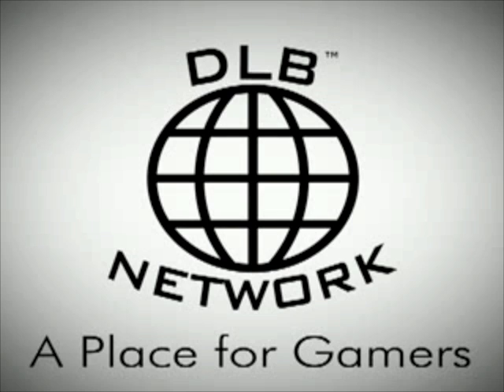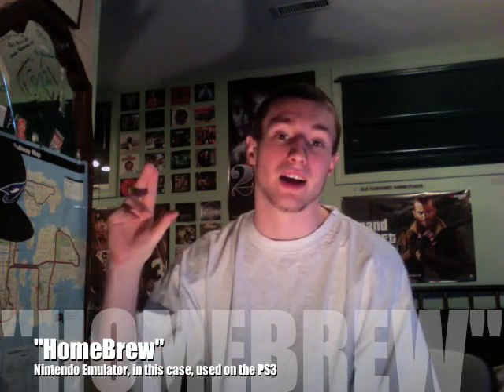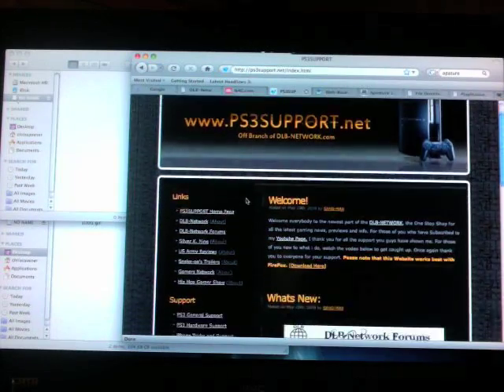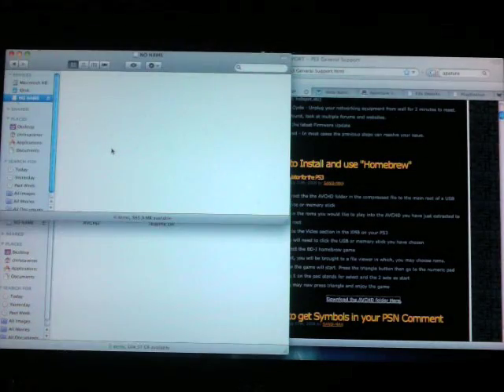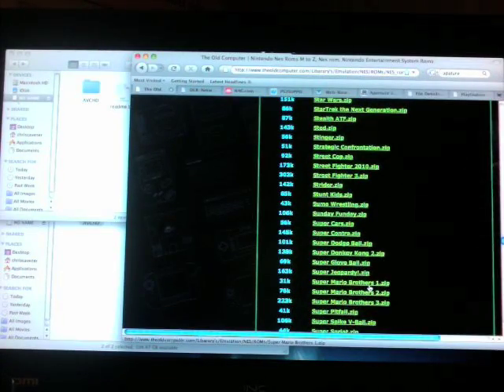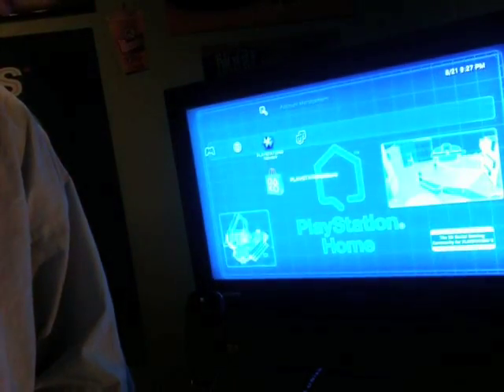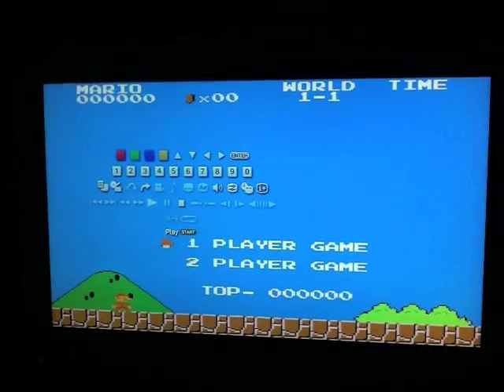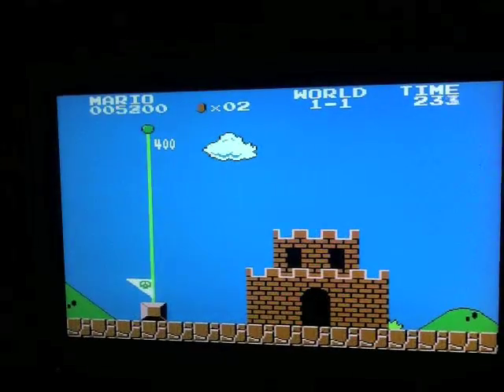NES Emulator on the PS3 - OUTDATED - DONT WORK ANYMORE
Want to know how to do it?
Want to know where to download the files from?

for all you need to know